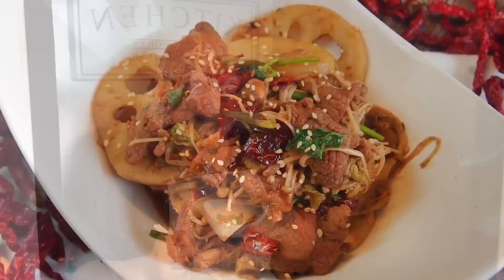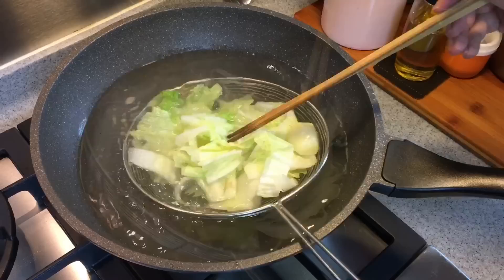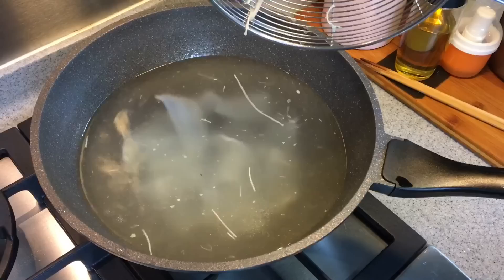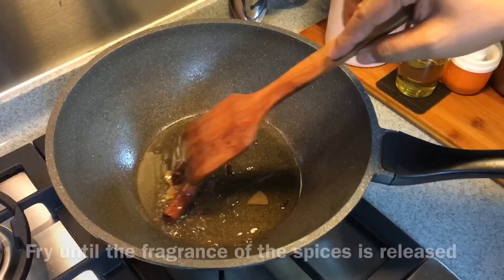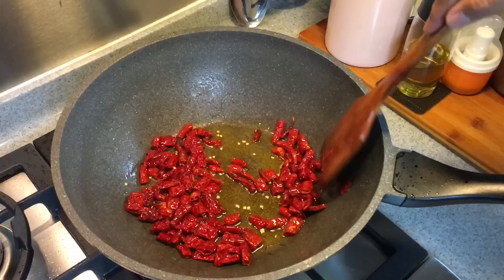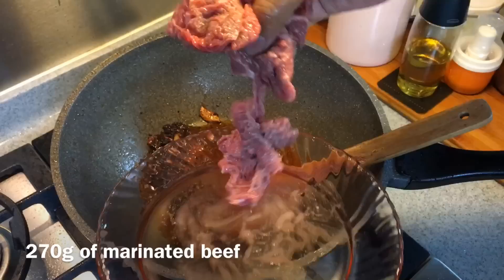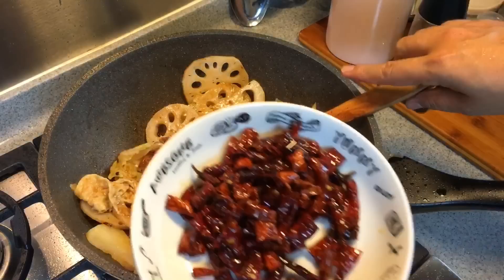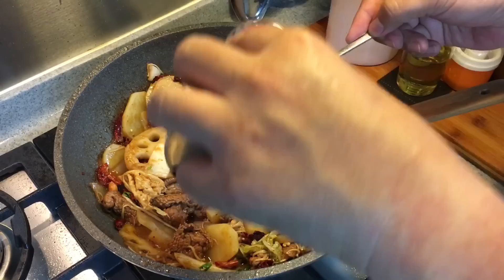Szechuan Spicy Stir Fry Vegetables w/ Beef 麻辣香锅 Mala Xiang Guo |Chinese Food Recipe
Mala stir fry and mala soup have slowly but steadily become a staple in Singapore. You can almost always find a stall in one of our foodcourts in Singapore. This certainly wasn't the case a few years ago until more and more mainland Chinese start to come over to Singapore to work and stay. We really have to thank them for introducing this super yummy dish to us.

We would like to give special thanks to Shogun by La Gourmet for letting us try out their high quality non-stick pan in the video respectively. If you like to buy them, you can go to any of the major departmental stores in Singapore such as Isetan, Robinsons, Takashimaya, BHG, OG, Metro or Tangs. These two brands are also available in most major departmental stores in Malaysia.

xoxo
Jamie

200g lotus root - sliced
1 potato - sliced
150g Chinese cabbage
60g dried beancurd skin
200g enoki mushrooms
A handful of sweet potato thick vermicelli
Some cooking oil
1 pc of cinnamon bark
1 pc of star anise
1/2 teaspoon of cloves
1 - 2 pcs of bayleaf
20 pcs of dried chilli - hydrated & deseeded
1 thumb size ginger - sliced
2 tablespoons of spicy broad bean paste
1 tablespoon of spicy chilli sauce
270g of marinated beef (w/ 1 tsp cornflour & 1 tbsp water)
1.5 tablespoons of crushed Sichuan peppercorn
1 stalk of Chinese parsley
40g of dry roasted peanuts
2 tablespoons of light soya sauce

Beef can be replaced with pork or chicke.

Granite pan
Cooking oil
Spicy broad bean paste
Dark & light soy sauce
Spicy chilli sauce
Dried chilli